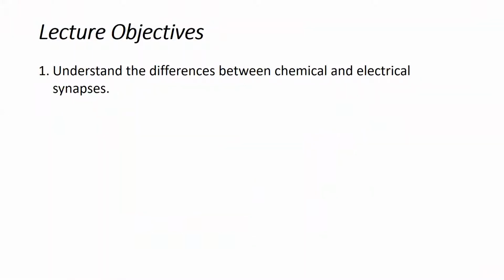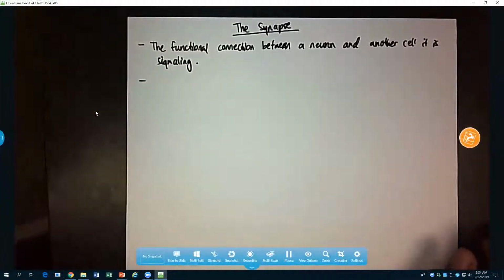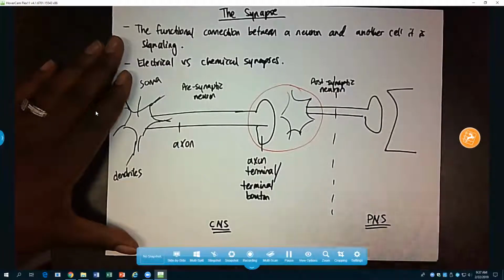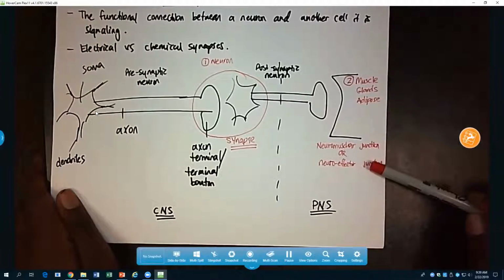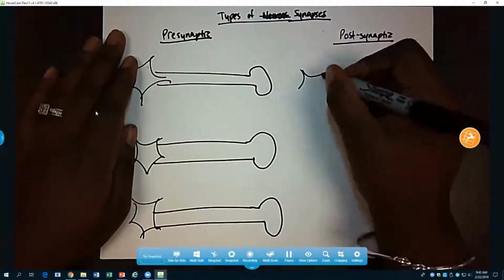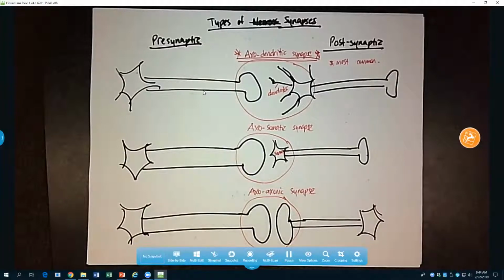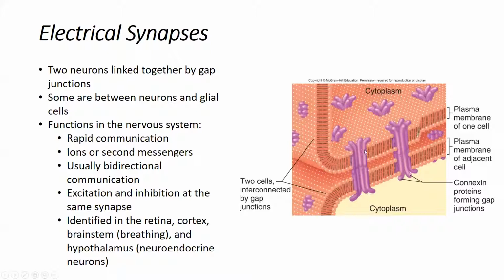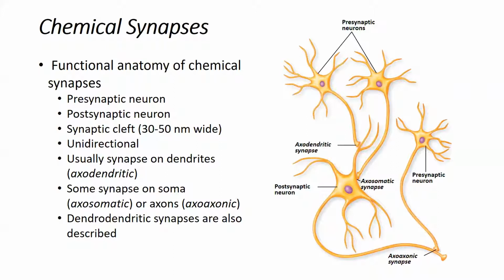BIO 2510 2 22 19 Part 1